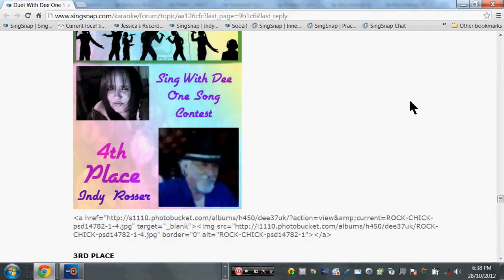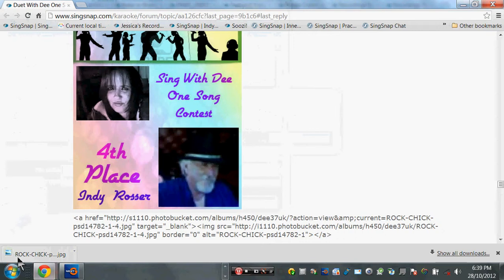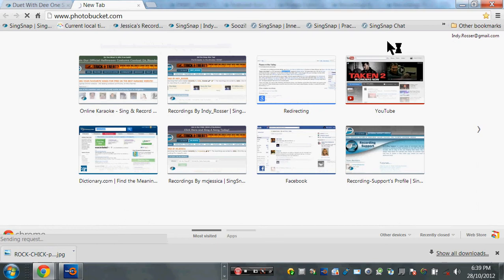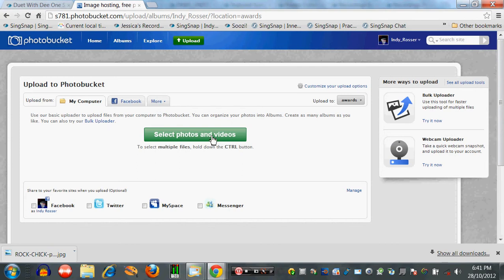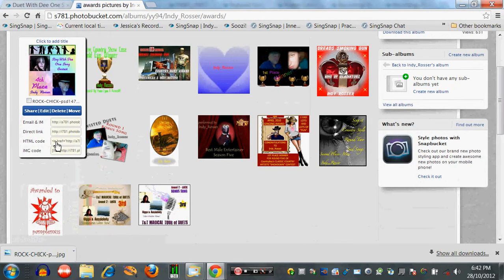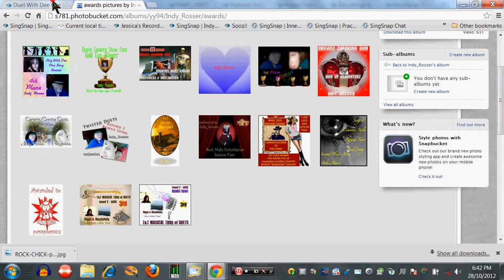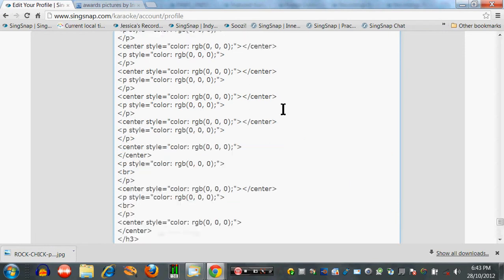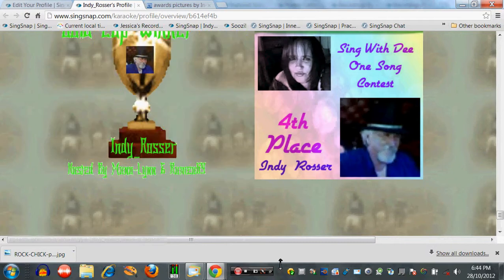tutorial_on_awards_and_banner_saving _4_Singsnap.avi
Just a tutorial for Singsnap.com members on how to save banners and awards so that if a contest host deletes or moves them they will STILL appear on your profile!

If you have any questions and are a Singsnap member, please feel free to PM me - my user name is Indy_Rosser